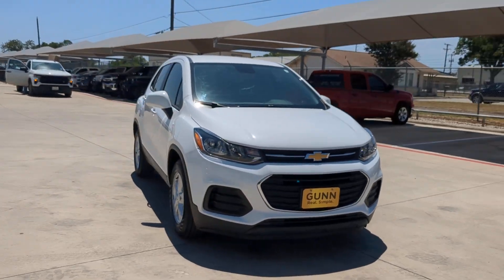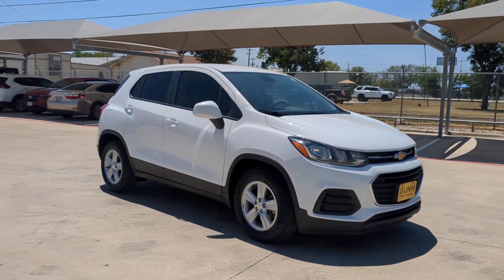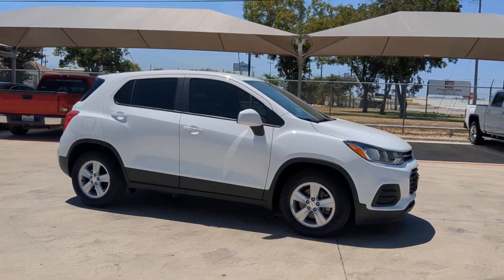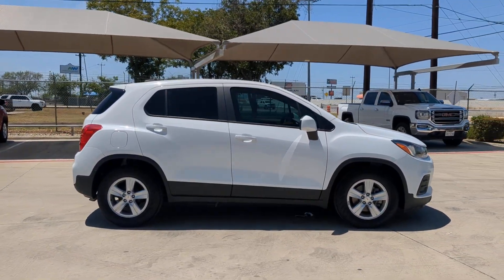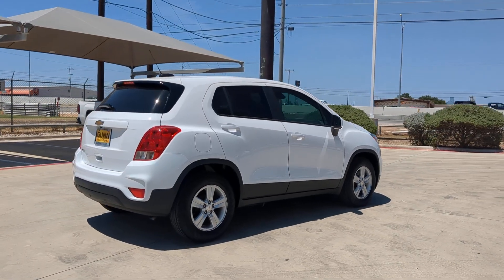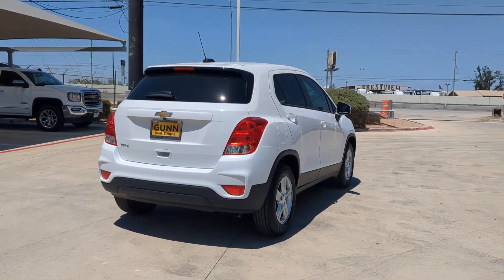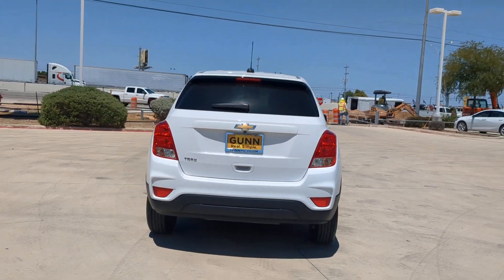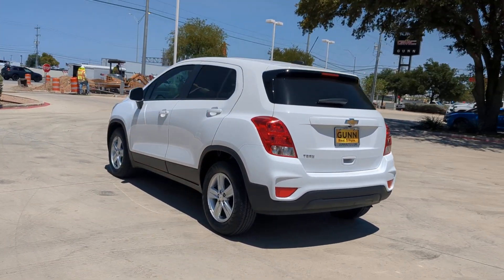2020 Chevrolet Trax LS San Antonio, Houston, Austin, Dallas, Universal City TX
Pre-Owned 2020 Chevrolet Trax LS available at Gunn Chevrolet located in 12602 IH 35 North, San Antonio, TX, 78233.
Stock#: C250117A - VIN#: 3GNCJKSB9LL280505

Take a moment to check out the  2020  Chevrolet Trax.  The Trax makes navigating the city fun and energizing. Its functional, sporty style, connectivity, and safety features infuse every drive with confidence. The following are some of this vehicles highlighted options: Keyless Entry, Remote Engine Start, Back-Up Camera, 4 Cylinder Engine, Alarm, Steering Wheel Audio Controls, Aluminum Wheels, WiFi Hotspot, Bluetooth® Connection, Stability Control. Feel light and nimble in the city-savvy Trax. Come in for a test drive today.